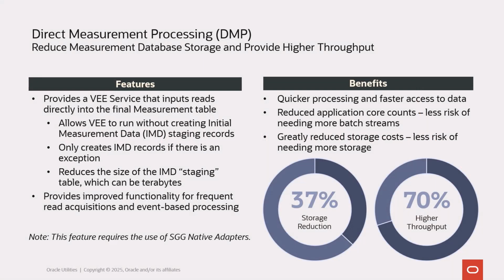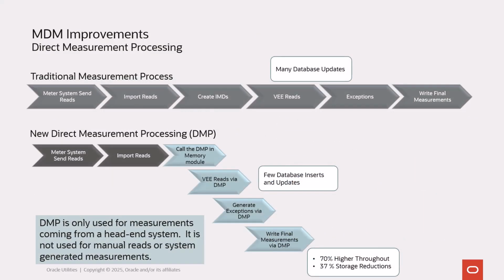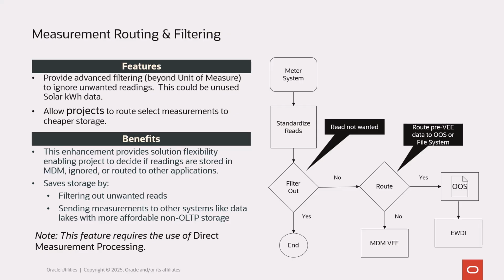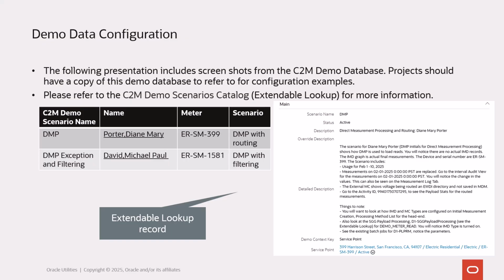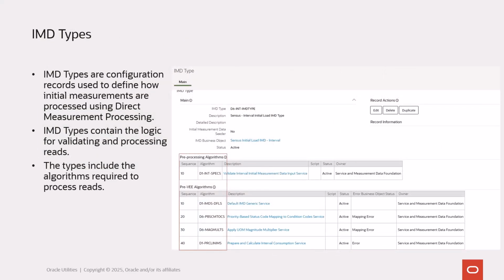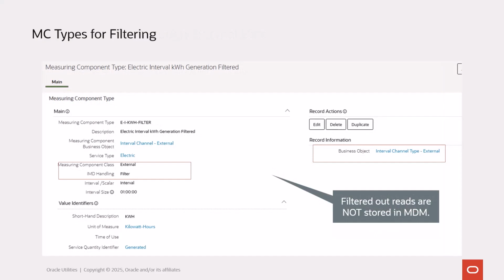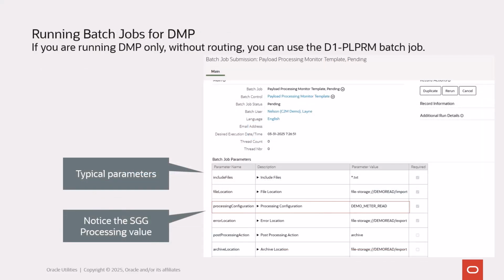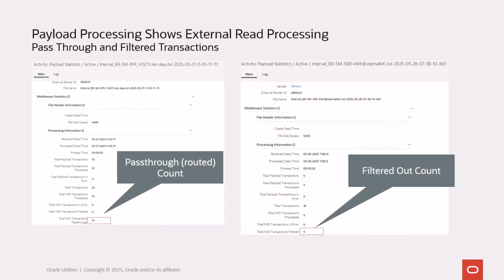Oracle Utilities Meter Solution and Customer Cloud Services 25.4 - Direct Measurement Processing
This video provides an overview of Direct Measurement Processing, and also describes how to set up Direct Measurement Processing, Filtering, and Routing, which is available in Release 25.4 of the Meter Solution Cloud Service, Customer Cloud Service, and Advanced Meter Solution.